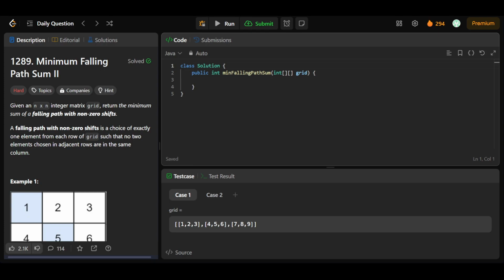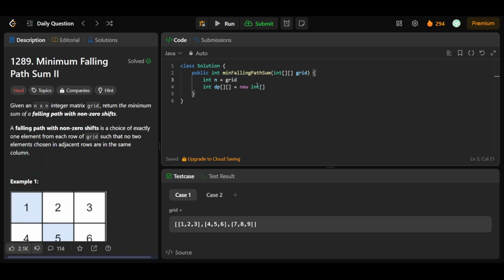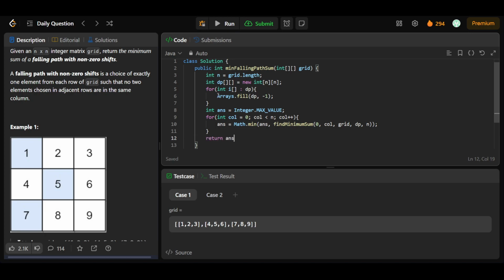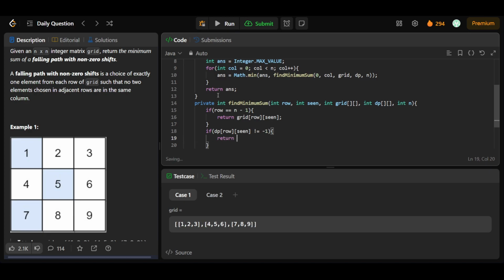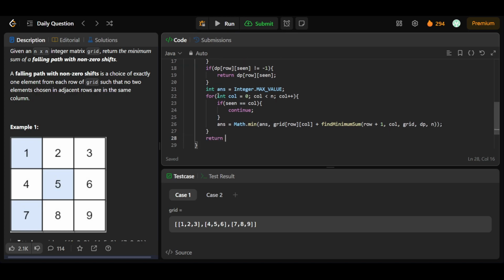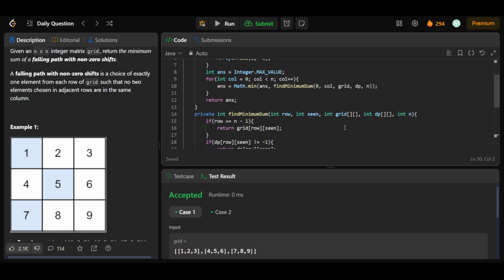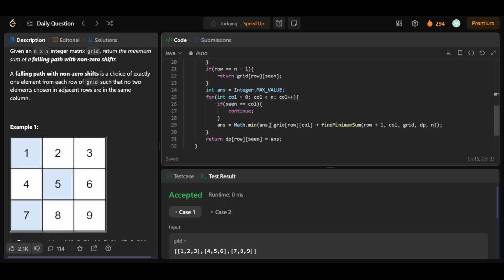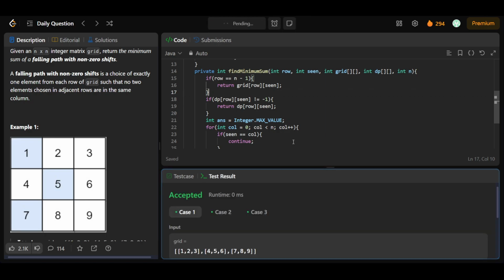LEETCODE DAILY QUESTION 1289 | Minimum Falling Path Sum II | Is Kabir Coding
In this video I'll be solving LeetCode daily question 1289. Minimum Falling Path Sum II by Dynamic Programming.